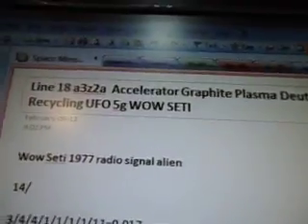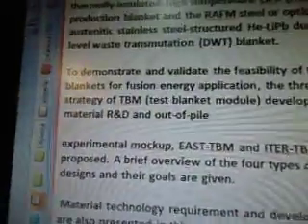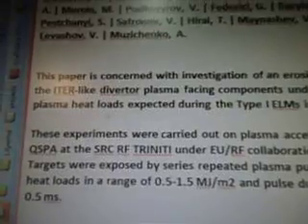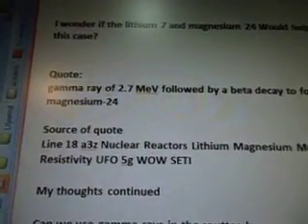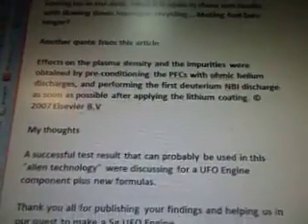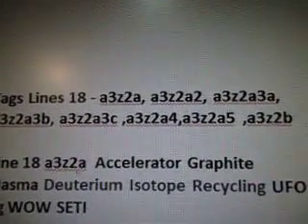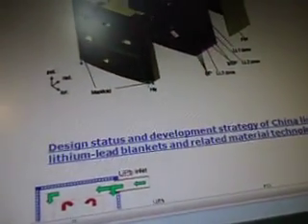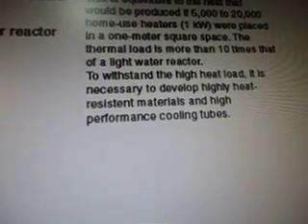Line 18 a3z2a Accelerator Graphite Plasma Deuterium Isotope Recycling UFO 5g WOW SETI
5g force ufo engine acceleration plasma formulas

14/

3/4/4/1/1/1/1/11=0.017
14/0.017=823.5294

Feb 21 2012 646 pm est

My Thoughts

I've found all sorts of data of new test results and pdf files that can be used for the UFO Engine's Accelerator Plasma formulas.

I'll be reading what each finding has, it's test results and the abstracts giving credit where it's due.

I've come up with more formula's for the 5g UFO ENGINE in this line of data.  It looks like I've gotten just "key" words in the past.  Now the actual methods to use are coming up now for all of those formulas.

Thank you for publishing your findings.  Keep them up to date for me so I can see what you have and compare notes to help develop something new..

Design status and development strategy of China liquid lithium-lead blankets and related material technology
Volume 367-370 B, Issue SPEC. ISS., August 2007, Pages 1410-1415
Wu, Y.

Influence of particle dispersions on the high-temperature strength of ferritic alloys
Volume 367-370 A, Issue SPEC. ISS., August 2007, Pages 166-172
Hoelzer, D.T. | Bentley, J. | Sokolov, M.A. | Miller, M.K. | Odette, G.R. | Alinger, M.J.

Effects of ELMs on ITER divertor armour materials
Volume 363-365, Issues 1-3, June 2007, Pages 301-307

My thoughts

I'm looking at this pdf

It talks about a Plasma accelerator.  Now this is one of the key words here and all these other new words that I've not come across.

We want to accelerate cooled neutrinos that split with leptons help.

I wonder if the lithium 7 and magnesium 24 Would help in this case?

Quote:
gamma ray of 2.7 MeV followed by a beta decay to form magnesium-24

Source of quote
Line 18 a3z Nuclear Reactors Lithium Magnesium Metals Resistivity UFO 5g WOW SETI

Can we use gamma rays in the sputter laser gun or the turbine invention mentioned earlier?

New formula idea

Lithium 7  + gamma ray 2.7 MeV followed by a beta decay to form +  magnesium 24 + liquid argon gas + Electron Neutrinos + Protons + Atoms + Split Lepton formula = 5g force

Please publish any findings with this experiment so we can see if it works.

Next i see from this article quote
reducing the recycling of hydrogen isotopes

I was looking at ways to "recycle" hydrogen to extend the fuels burning power...

Another quote from the article

 deuterium NBI reference discharges

My thoughts

Deuterium was mentioned before in my formulas based on it coming up in the data.  Here it is again in these test results with slowing down hydrogen recycling... Making fuel burn longer?

Another quote from this article

Effects on the plasma density and the impurities were obtained by pre-conditioning the PFCs with ohmic helium discharges, and performing the first deuterium NBI discharge as soon as possible after applying the lithium coating.

My thoughts

A successful test result that can probably be used in this "alien technology" were discussing for a UFO Engine component plus new formulas.

Thank you all for publishing your findings and helping us in our quest to make a 5g UFO Engine...

Lines 18 - a3z2a, a3z2a2, a3z2a3a, a3z2a3b, a3z2a3c ,a3z2a4,a3z2a5 ,a3z2b

Line 18 a3z2a2 Miguel Fonseca Laser ablation spectrometry Neutrinos 4 Quarks UFO 5g WOW SETI

Line 18 a3z2a3a Sparticles Dark Matter Squarks Gluinos SNeutrino SUSY ATLAS LHC 5g WOW SETI

Line 18 a3z2a3b Evidence of Supersymmetric Higgs Mass CMSSM SUSY WOW SETI

Line 18 a3z2a3c Cold Ultrarelativistic Wind Crab Pulsar Neutrinos WOW SETI

Line 18 a3z2a4 Graphite Plasma Leptogenesis Neutrinos Split 4 Quarks UFO 5g WOW SETI

Line 18 a3z2a5 NSTX Lithium PFC Coatings Density Graphite Plasma HEF 5g WOW SETI

Line 18 a3z2b Stellarator W7-AS Plasma Accelerator Hydrogen Deuterium NBI WOW SETI